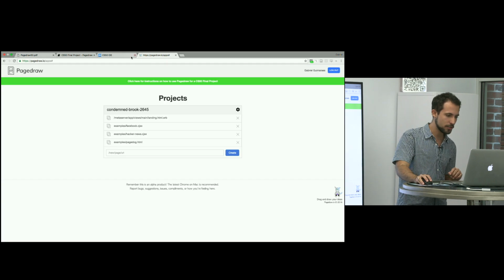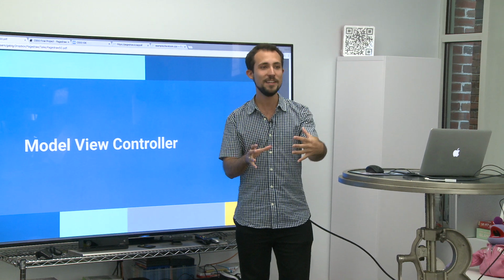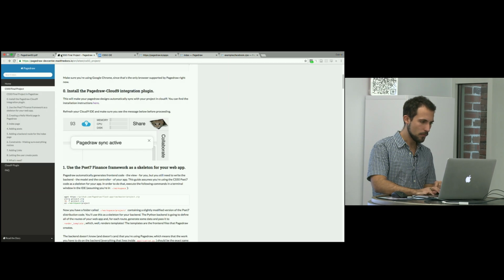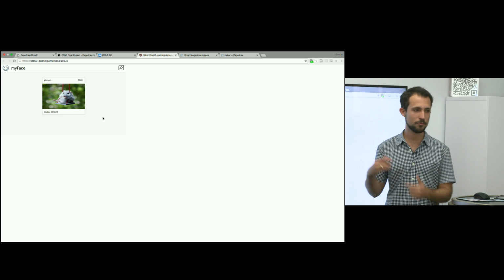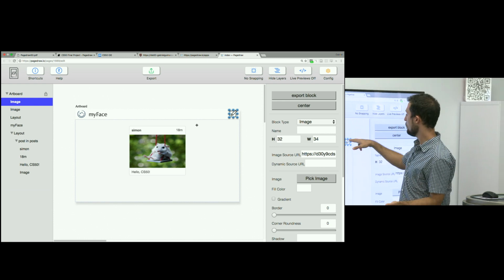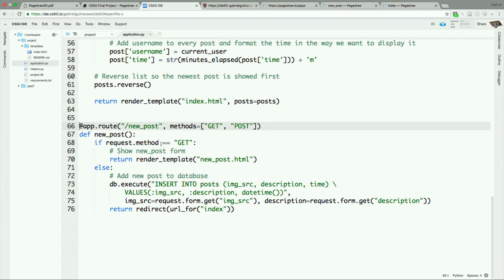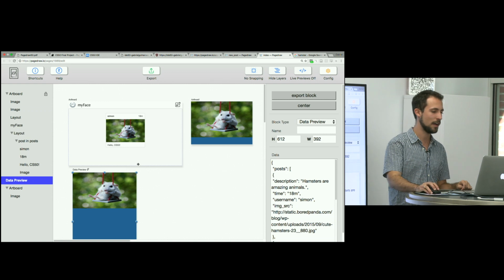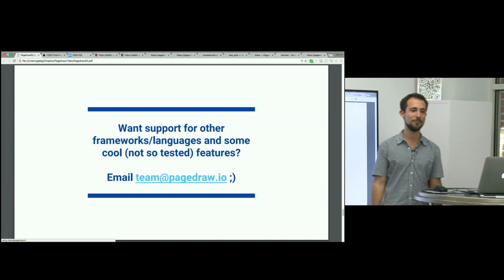Drawing Real Web Apps with Pagedraw by Gabriel Guimaraes and Jared Pochtar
Pagedraw is a tool that compiles mockups and drawings into fully semantic HTML + CSS + Jinja code. That's right, you don't need to code HTML and CSS by hand anymore. You can just draw what you envision in our tool and we'll generate the entire frontend automatically for you. Pagedraw code automatically works across multiple screen sizes, supports mobile views, dynamic data, and more!